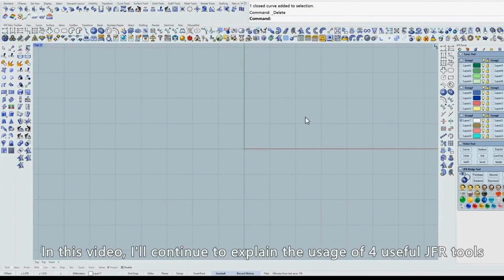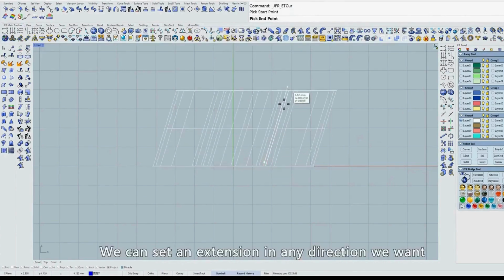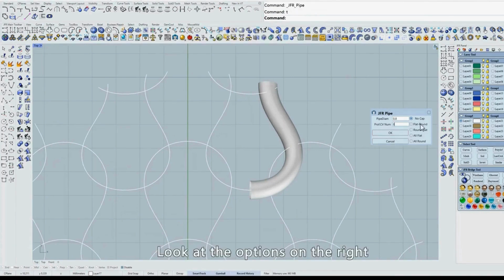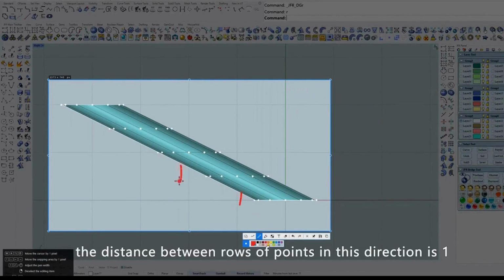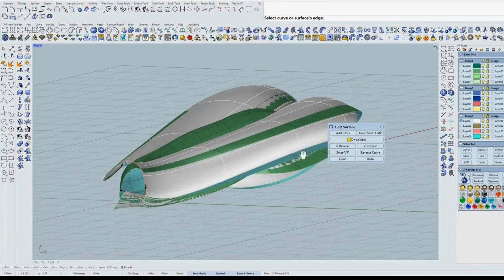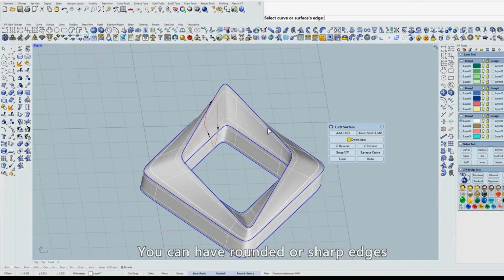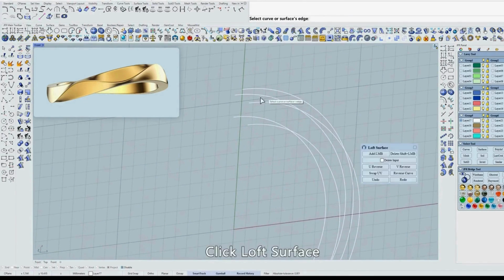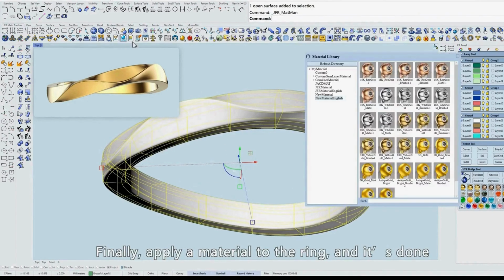Rhino JFR Tutorial - 7 , How to use Loft Surface tool and 3 other tools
✨ In this tutorial, we’ll guide you step by step through four powerful jewelry modeling tools — Extend Curve, JFR Pipe (UI), Extend, and Loft Surface.

💍 At the end, you’ll also see a practical example where we design a karat gold ring effortlessly, mainly using the Loft Surface tool.

JFR’s tools are simple yet highly practical for jewelry designers. Once you learn them, you’ll be able to speed up your workflow and create even more amazing, professional-quality jewelry designs.

👉 Whether you’re a beginner or an advanced designer, this video will help you sharpen your jewelry CAD modeling skills and take your creativity to the next level!